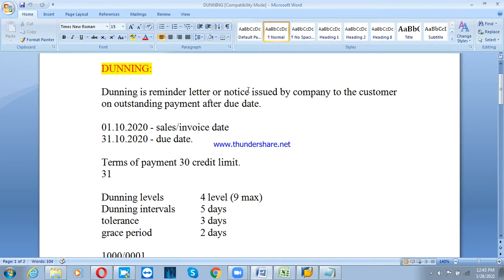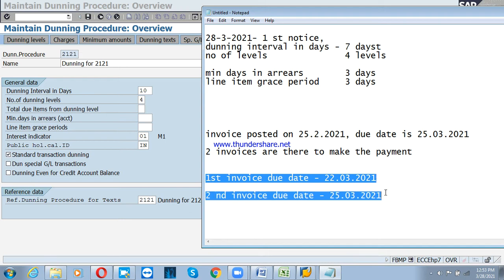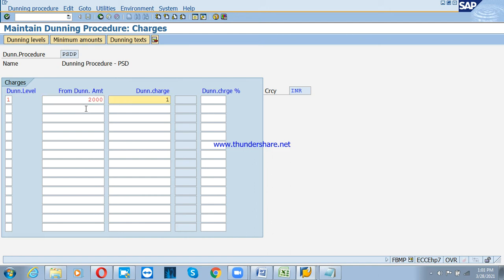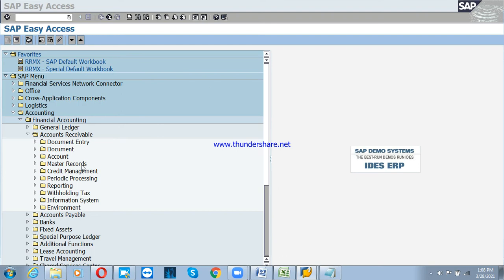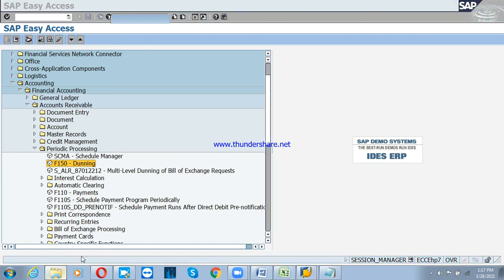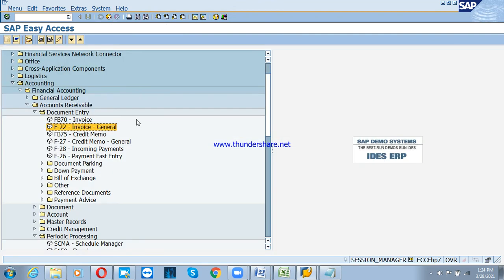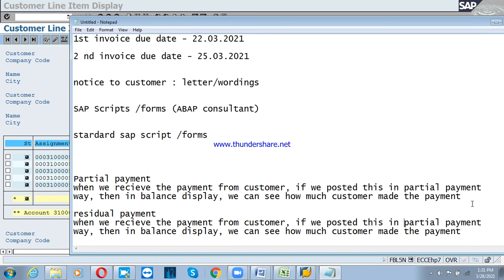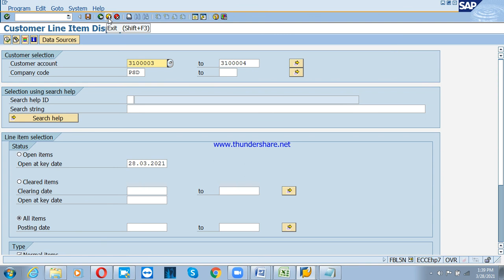SAP FICO 15 Dunning & payment clearing